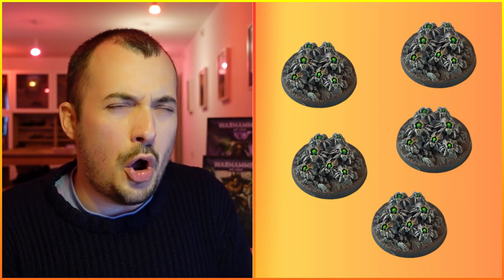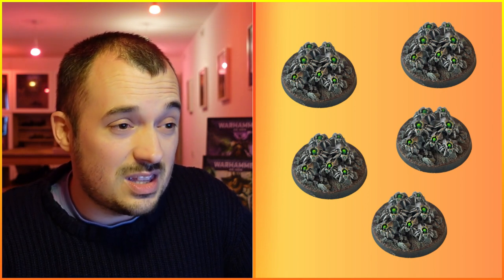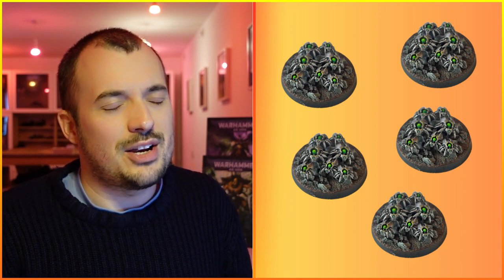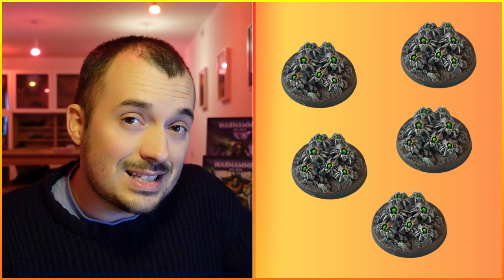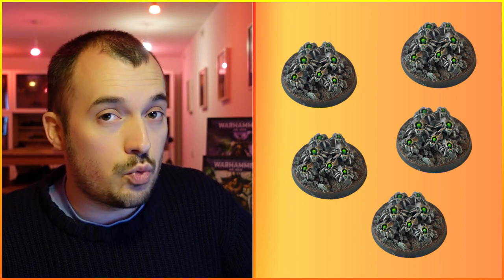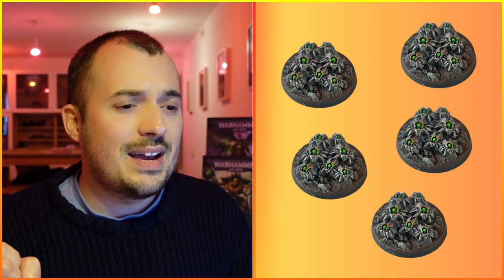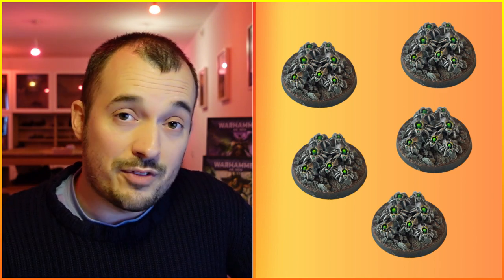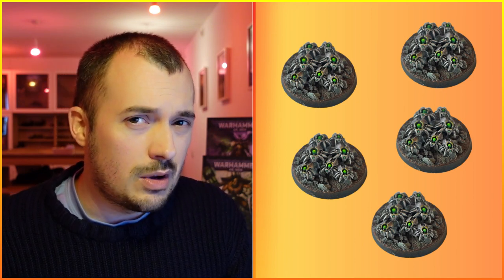7 WORSENED Necron Units For 10th Edition PREDICTIONS (+ a bonus pick) - Necrons Warhammer 40k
7 WORSENED Necron Units For 10th Edition (+ a bonus pick) - Necrons Warhammer 40k

0:00 Intro
1:01 Canoptek Scarabs
3:18 Nightbringer
4:49 Ghost Ark
6:33 Deceiver
7:50 Canoptek Spyders
8:55 Void Dragon
9:23 Transcendent C'tan Shard
10:03 BONUS PICK Illuminor Szeras